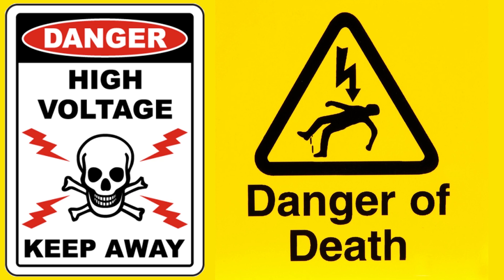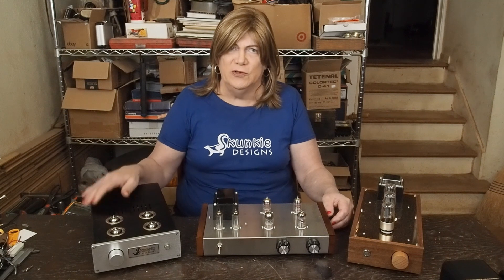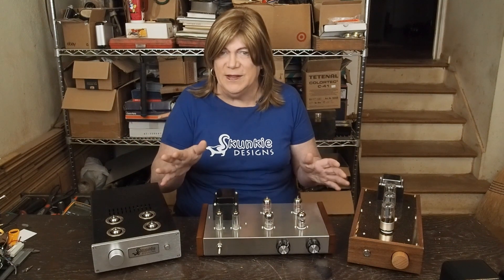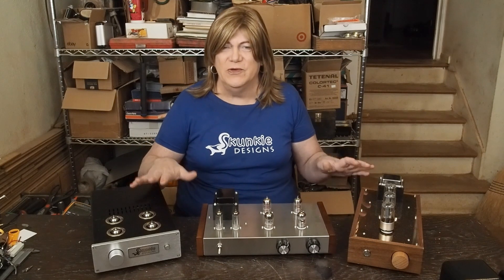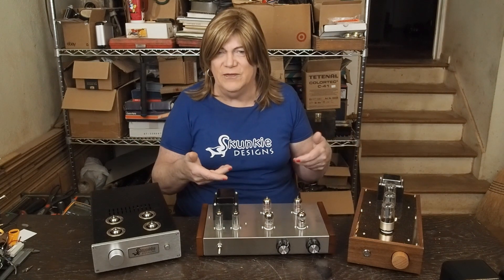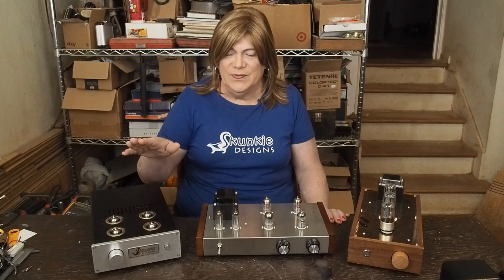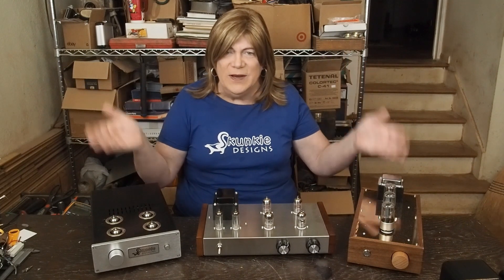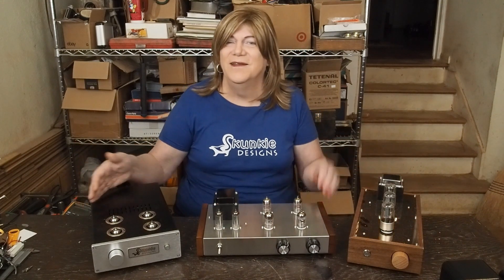HiFi Tube Pre-amp: Test Dummy Side Project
Meet Spud! He is a side project as part of this shootout. I don't really have a great power amp to test these pre-amps, so we are going to build one. I'll probably fork this into a different playlist and merge them after the build.

We have 3 different China clone pre-amps, 2 were prebuilt, one I built with quality parts from a ebay board.  Here is a link to some info about my build, this info could change as we play around with these.

This is a project I am excited about as this is something a lot of folks have asked about: a tube pre-amplifier. My build is a clone of a Conrad Johnson pre-amp that uses four 12AX7 tubes. Zero-zone sells this already built for $260ish, but I wanted to build this myself using known quality components and my own layout.

I plan to cover the other pre-amps tested in more detail in future videos.